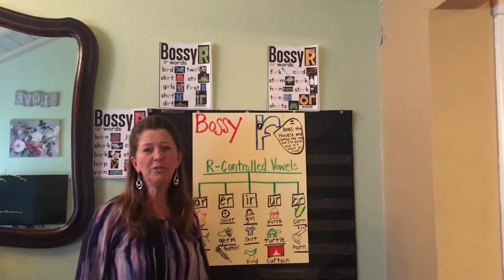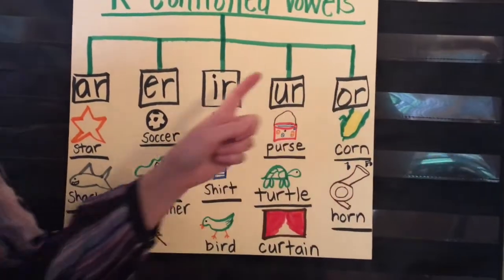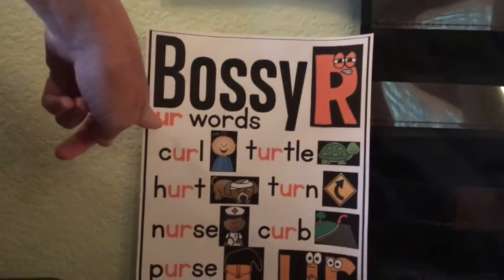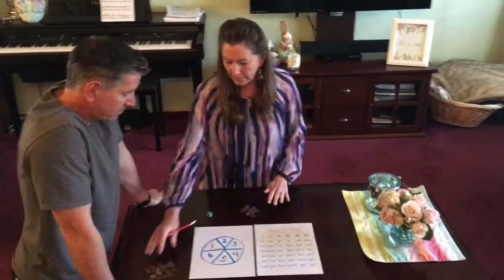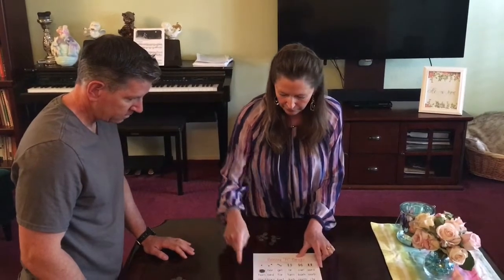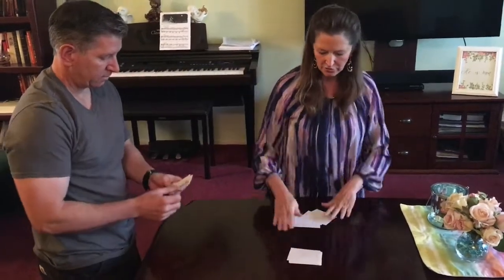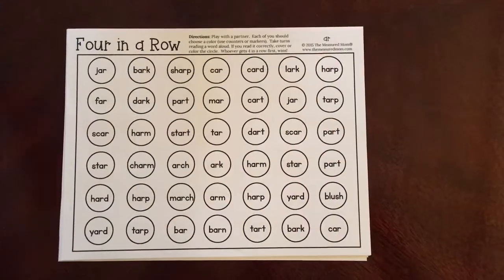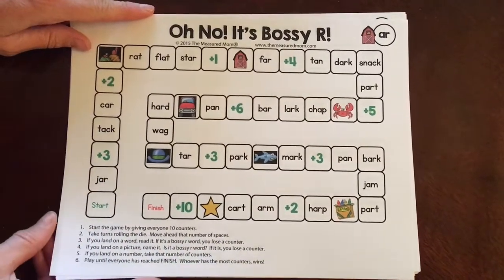Bossy R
Learning the sounds and spellings of ar, er, or, ir, and ur